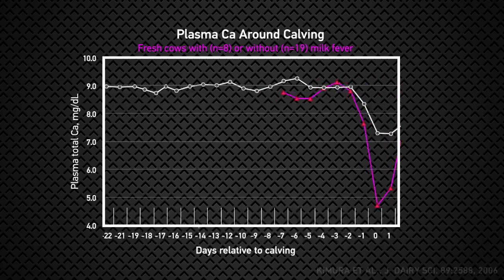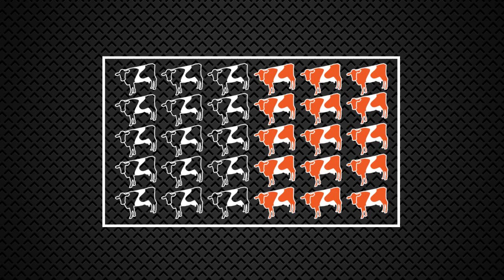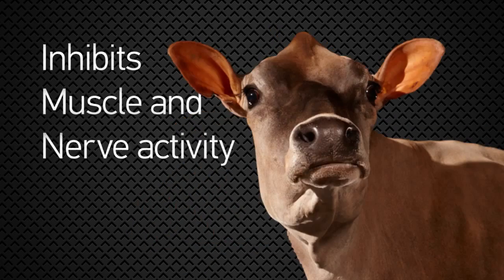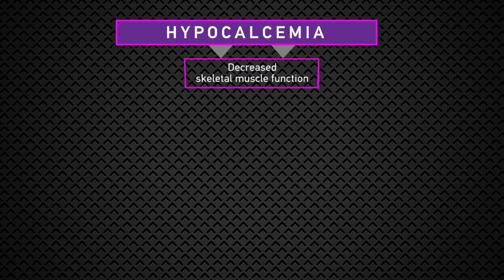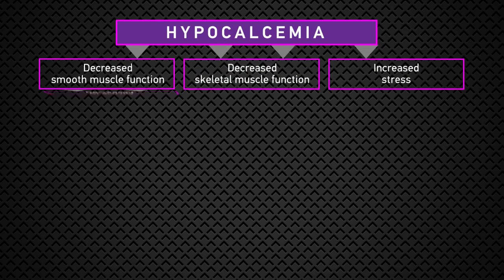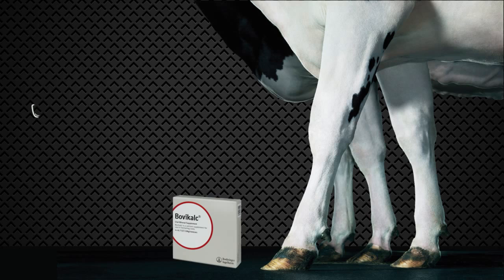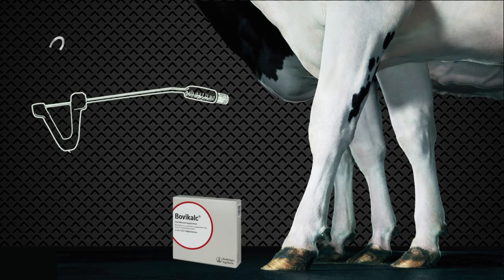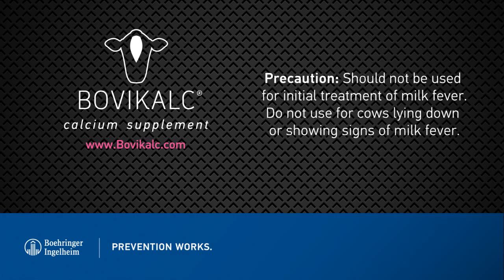The Problem of Subclinical Hypocalcemia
When she's late in her lactation and early in her dry period, it's pretty easy for a cow to get enough calcium from the food she eats. But as she gets closer to giving birth, her calf's bones are growing rapidly, and the need for calcium increases by two to ten grams a day.
At calving, milk production starts, and since milk is rich in calcium, a cow's need for calcium suddenly increases another two to three times in one day alone. Where is she going to get that urgently needed extra calcium? There's no place to go but her bones. But the problem with mobilizing bone calcium is that it's a slow-moving source, taking two to three days to get to where it needs to be, and by the first day after calving, a cow's blood calcium can easily drop well below the threshold of subclinical hypocalcemia. In general, over half of cows in their second lactation and beyond are at risk of subclinical hypocalcemia, which can start a cascade of unfortunate events.